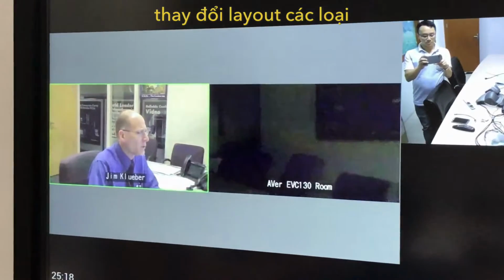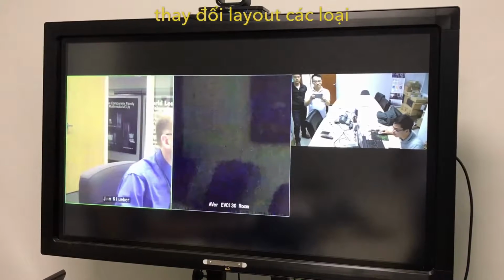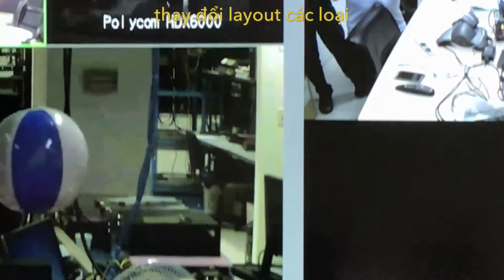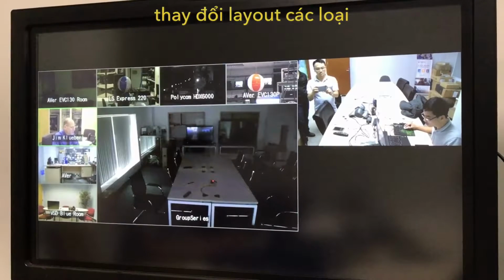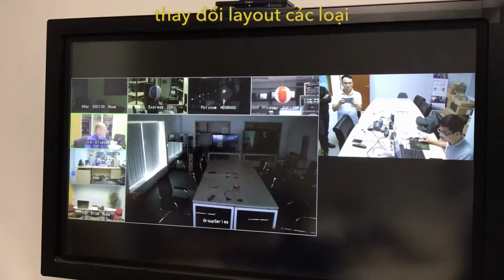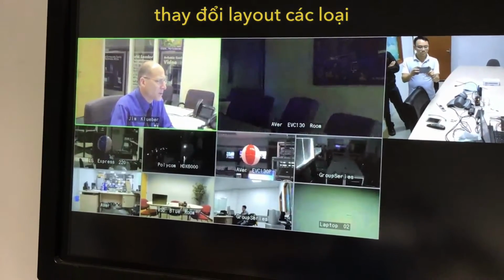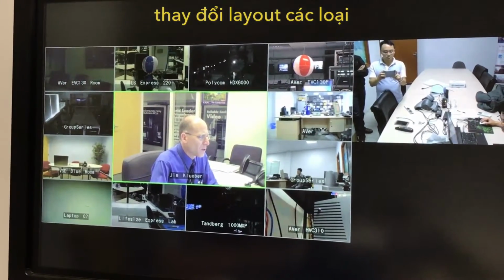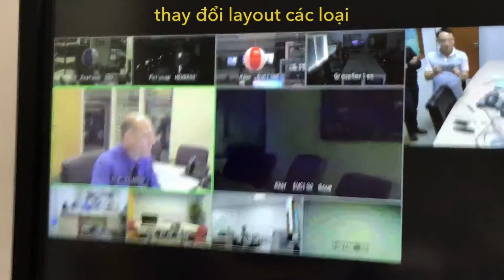Test kết nối với MCU Compunetix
Từ nhiều loại EP khác nhau.
30/5/2017